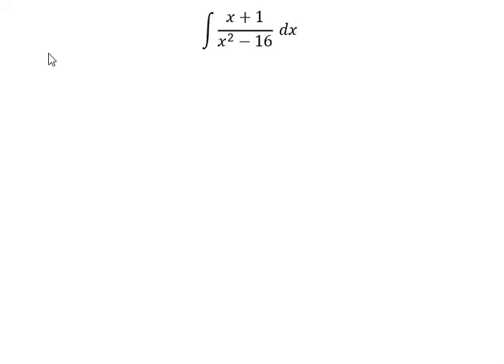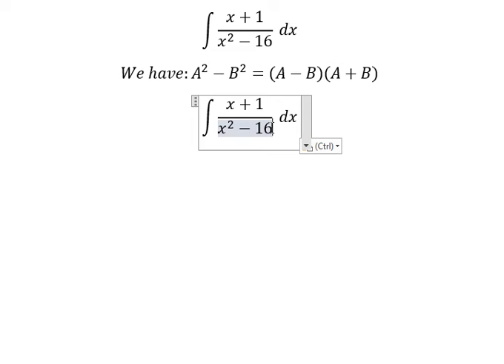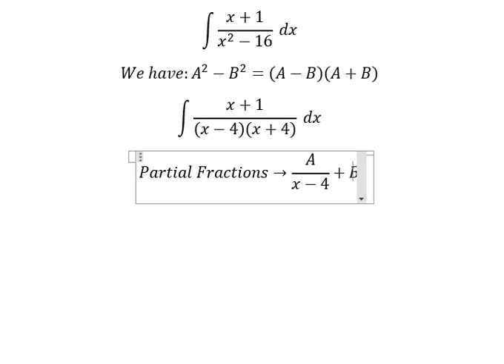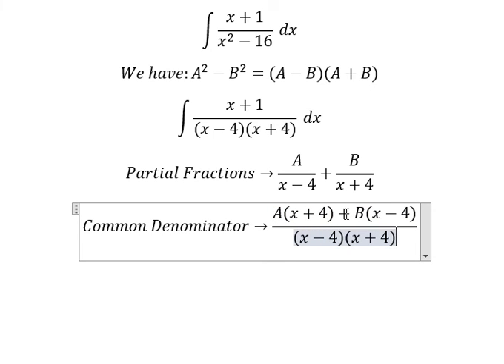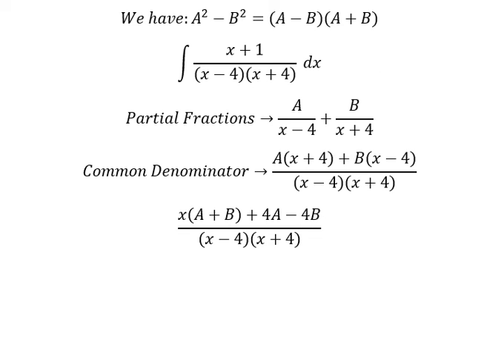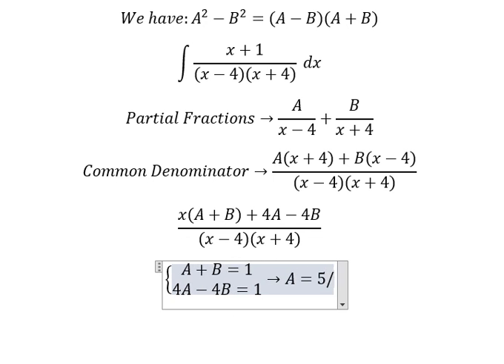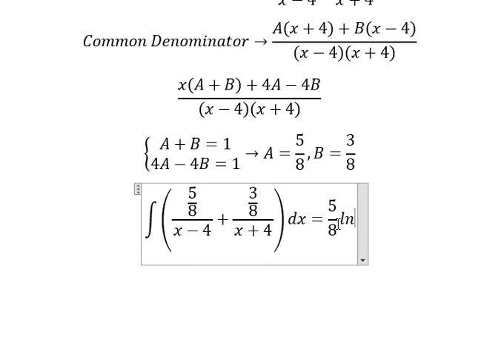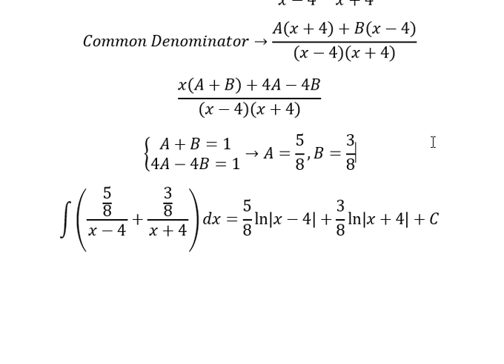Calculus Help: Integral ∫ (x+1)/(x^2-16) dx - Partial Fractions - Techniques - Solutions